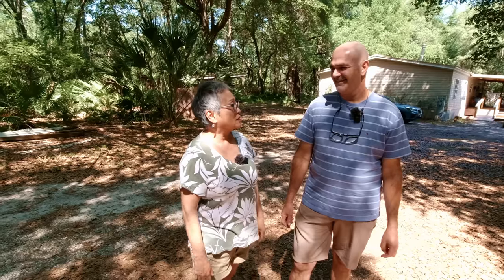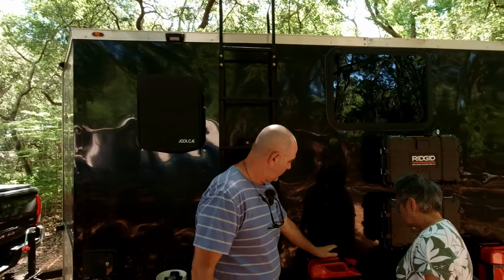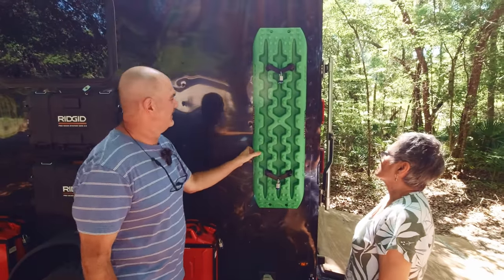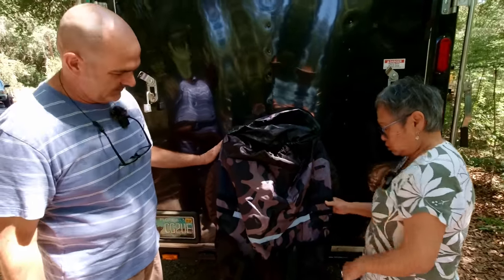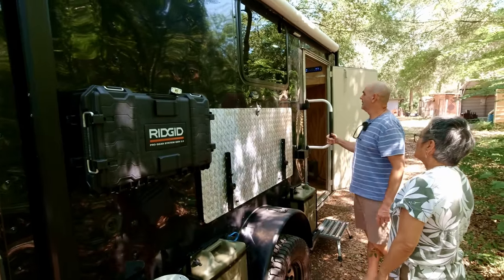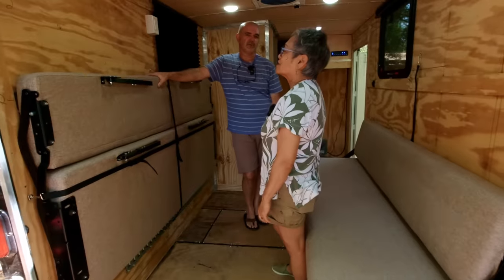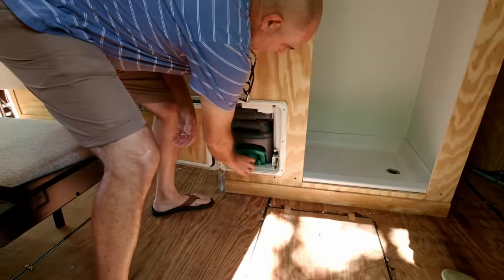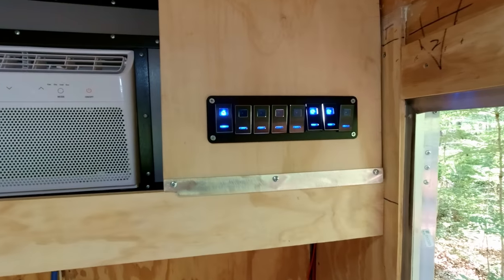Check Out Anthony's Converted Cargo Trailer Camper!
Building your cargo trailer into a nice camp trailer is never finished, and after you see Anthony's 6'X12' trailer build you may want to do some modifying yourself!

Camping gear:
12volt Multi Function Rice Cooker

Mailing Address:
Rick Herzog